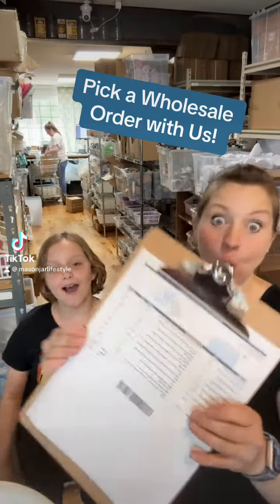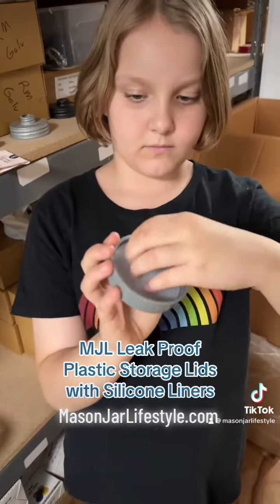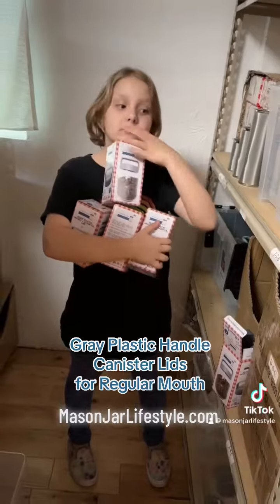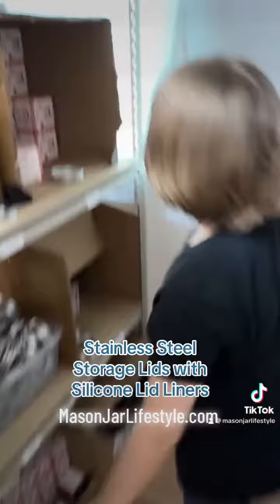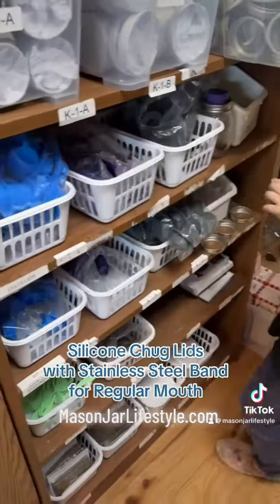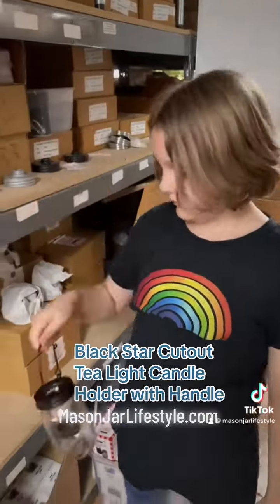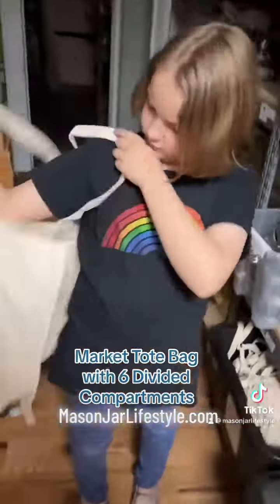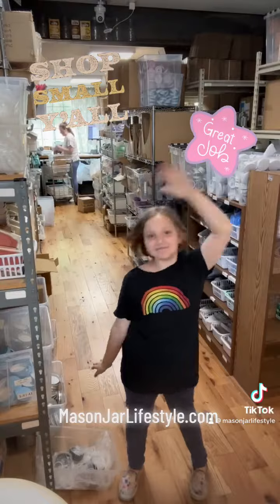Pick a Wholesale Order with Us for Nature's Pantry in NY!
We love our wholesale customers! Want to learn more about our wholesale program? Check it out: